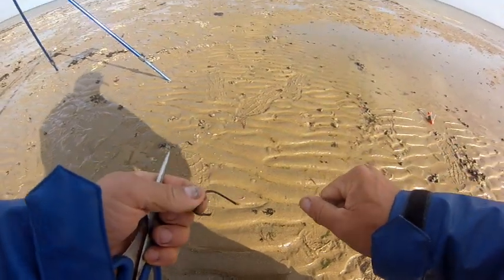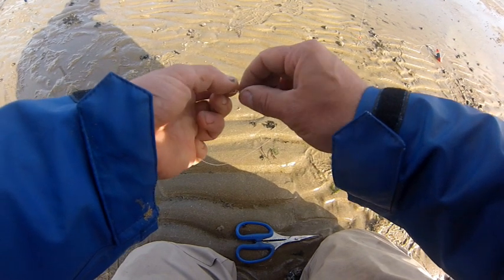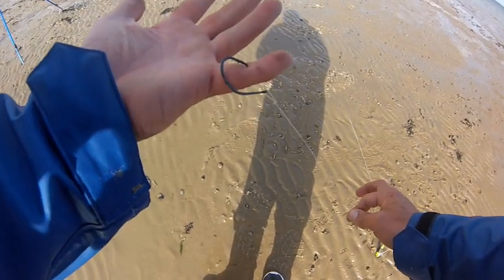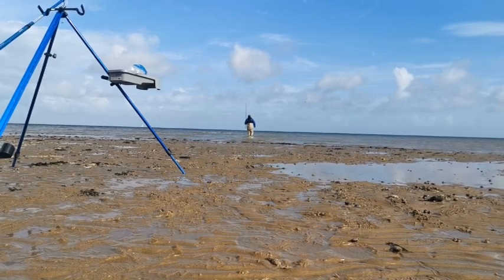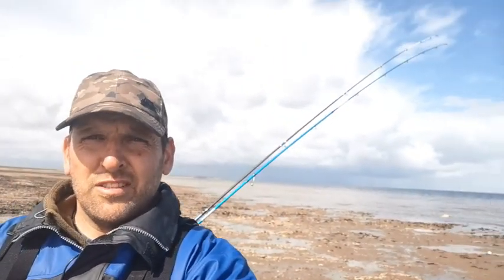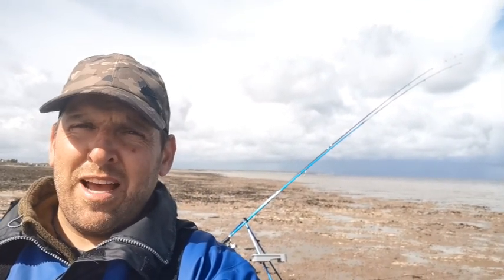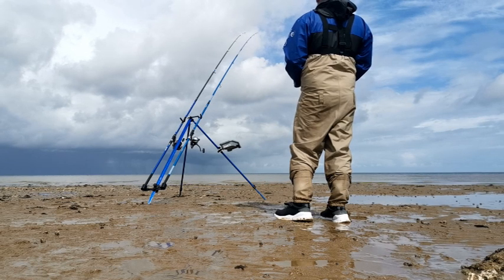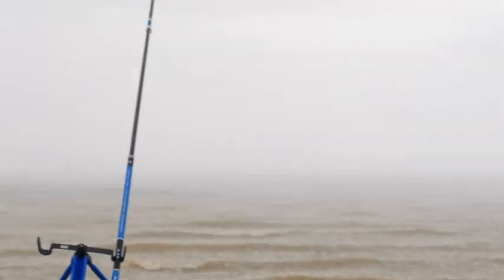Sea Fishing UK | Minnis Bay, Kent | Getting Drenched Whilst Fishing The Low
After getting a Smooth-hound in a quick session, mid week I decided to head back to Minnis Bay to see if anything was about in daylight.  On a showery Sunday morning in mid May I was hoping for something but the Weather eventually beat me.